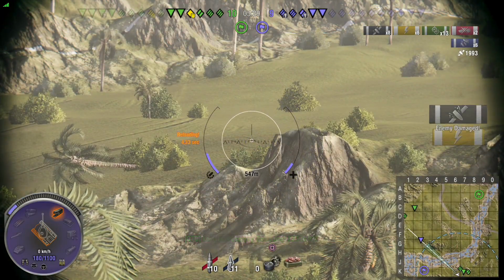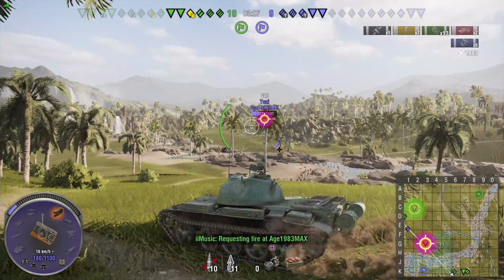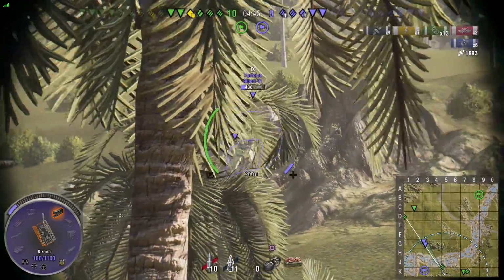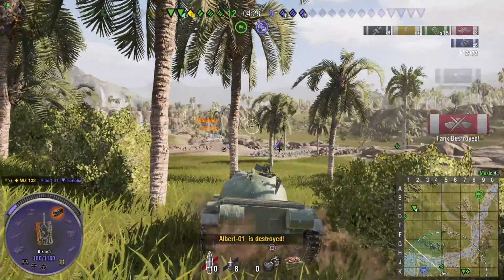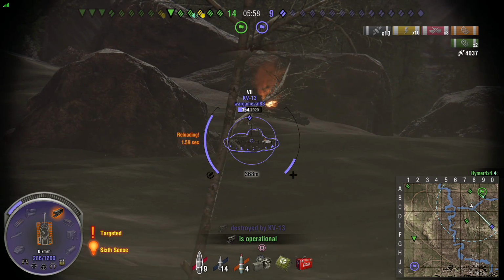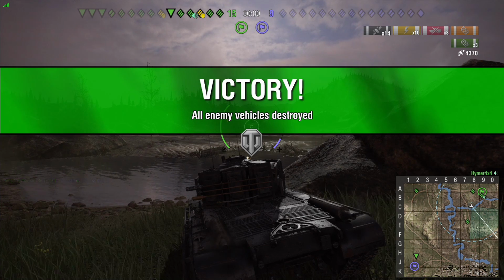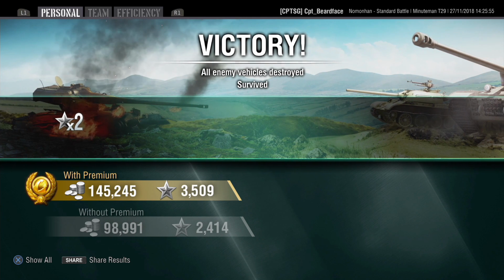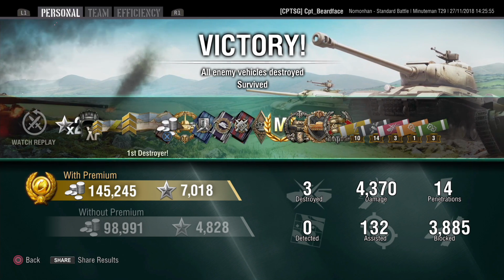World of Tanks - Random Destruction 115 Double Aces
Featuring two ace tanker games, one in the WZ-132 Chinese light tank, and the other in my new toy, the Minuteman T29.